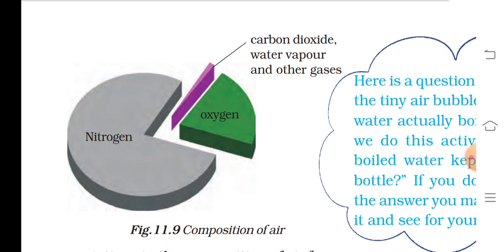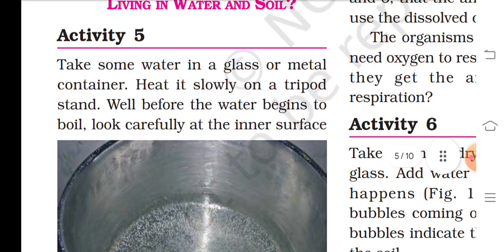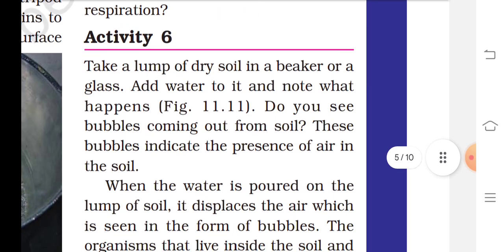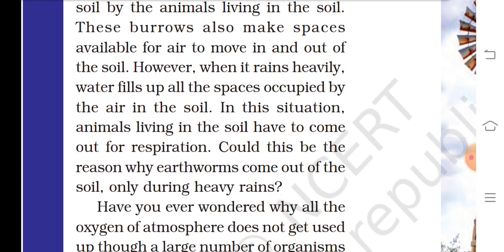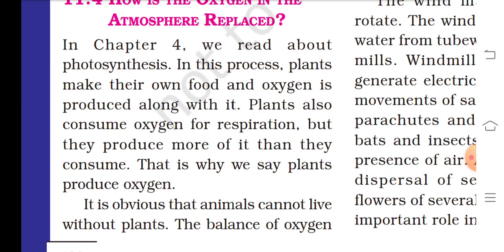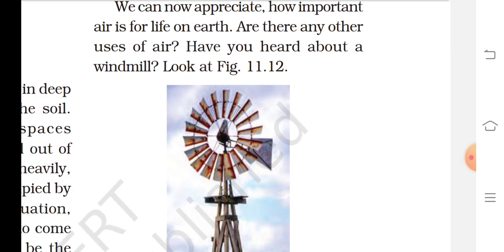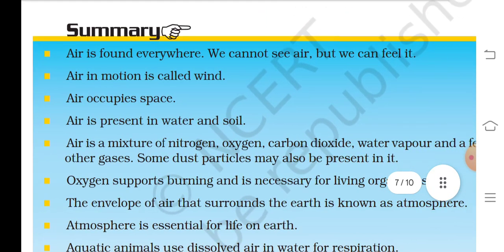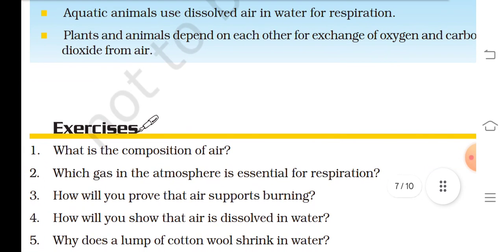Lesson 11 and Chapter 2 Learn English with knowledge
Lesson 11 and Chapter 2 Learn English